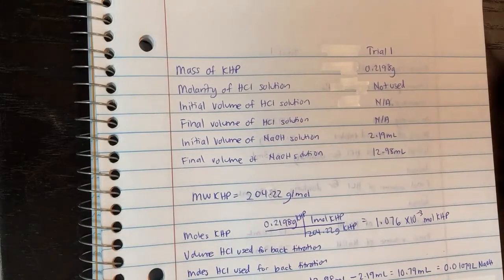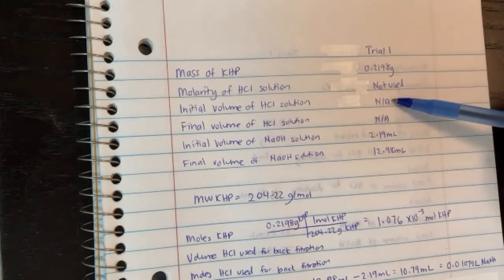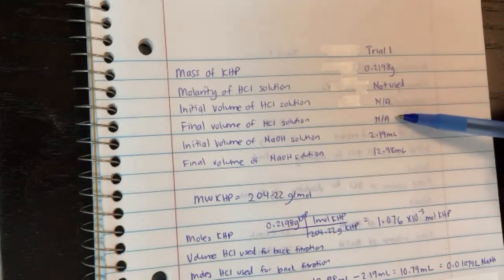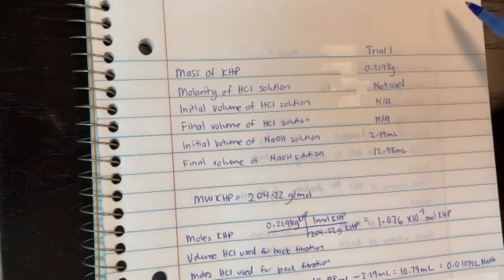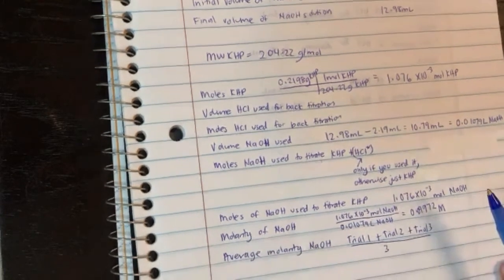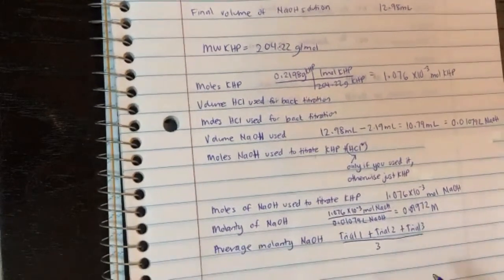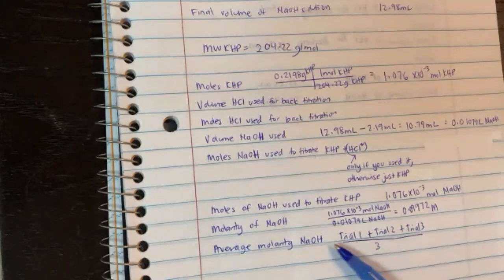Titration 1 (Standardization of NaOH using KHP) without HCl Back-Titration Calculation Example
General Chemistry I Lab - Titration 1 (Standardization of NaOH using KHP) without HCl Back-Titration Calculation Example